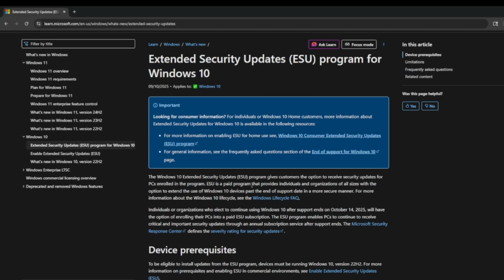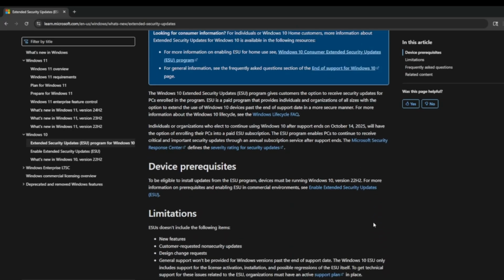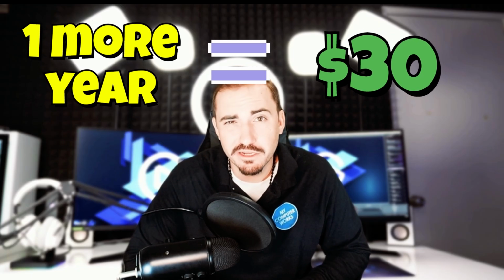How to Upgrade from Windows 10 to Windows 11 in 2025!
Thinking about upgrading from Windows 10 to Windows 11? In this video, I’ll walk you through the step-by-step process to move safely — without losing files, apps, or settings.

✅ Learn how to check if your PC meets the requirements
✅ Back up your important data the right way
✅ Upgrade from Windows 10 to 11 without errors

Whether you’re upgrading before Windows 10 support ends in 2025 or just curious about what’s new in Windows 11, this guide has you covered.

📌 Watch until the end for important safety tips!